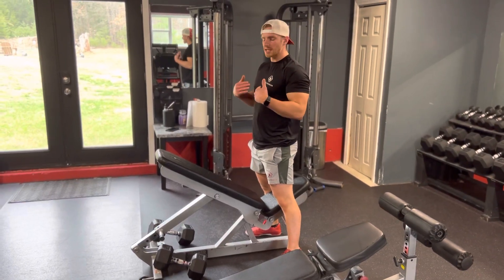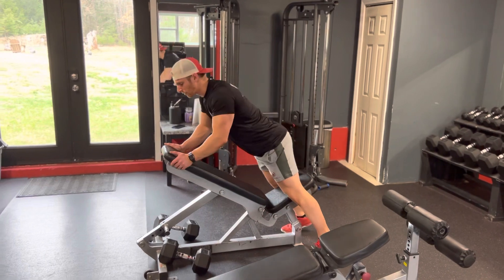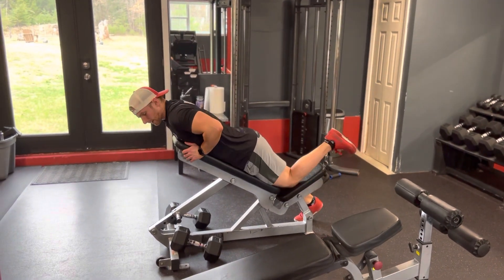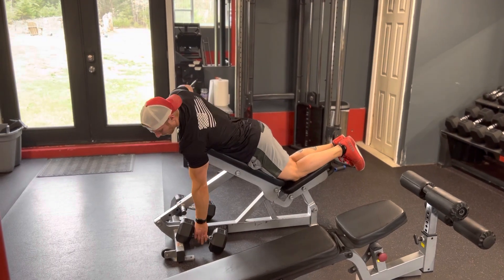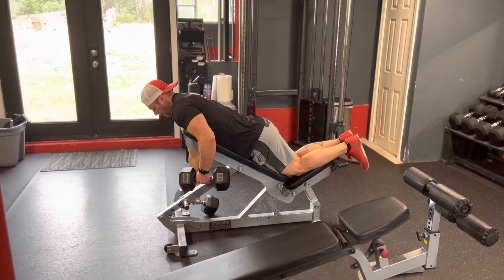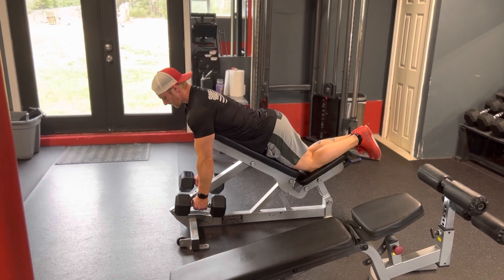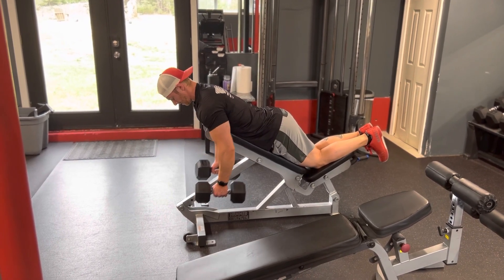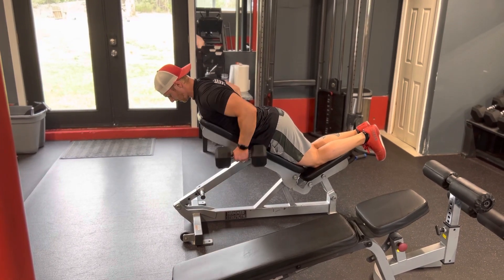Dumbbell Row (Chest Supported)